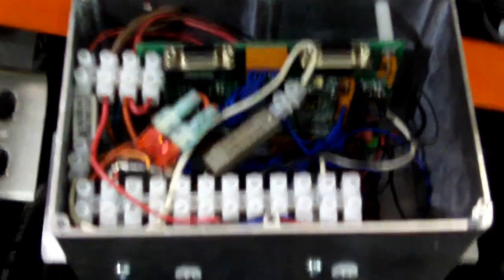Kubota KX080-3 excavator modified with low-cost Cubloc proportional controller to enhance control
Easy, low cost add-on PWM proportional hydraulic controller to a small excavator.